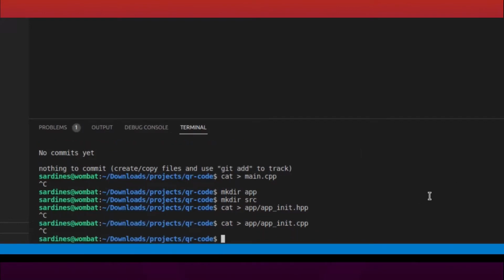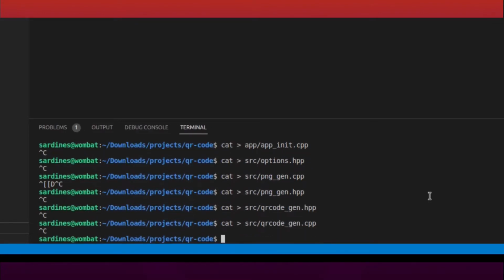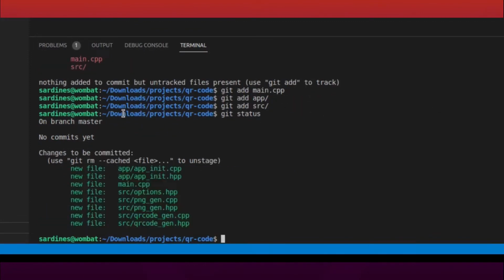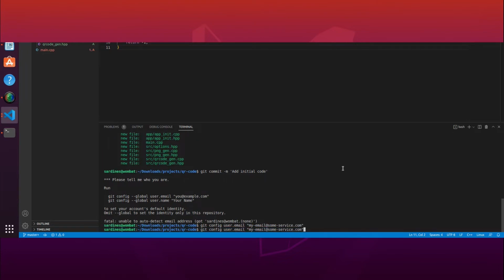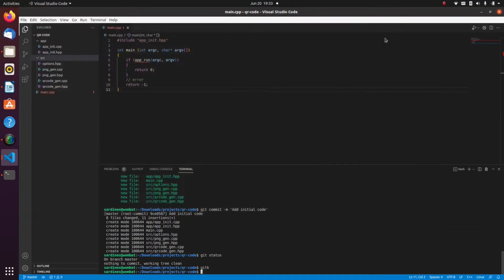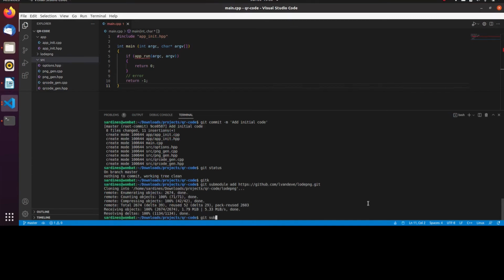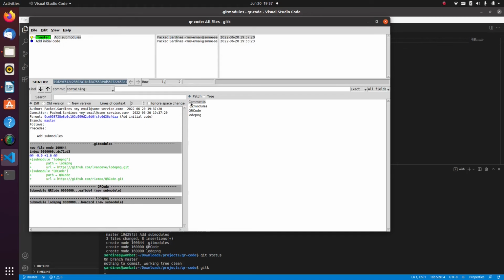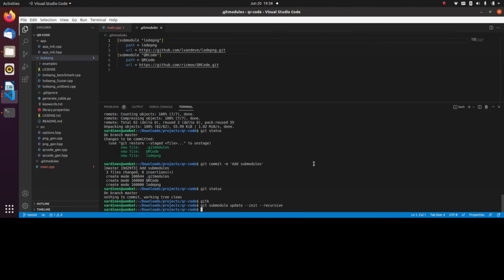Project directories and git submodules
We are creating directories in the project, setting up user name and email for the repository and adding remote submodules